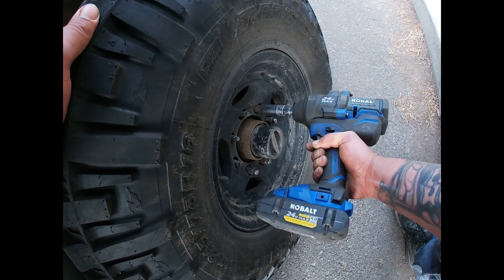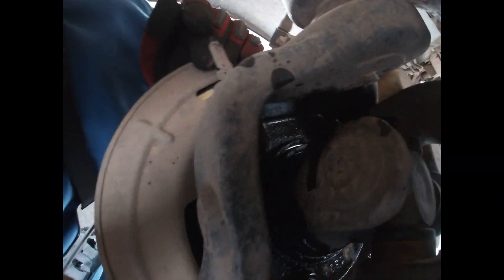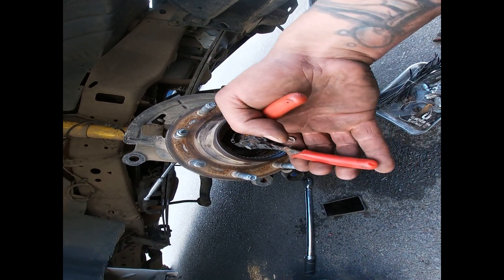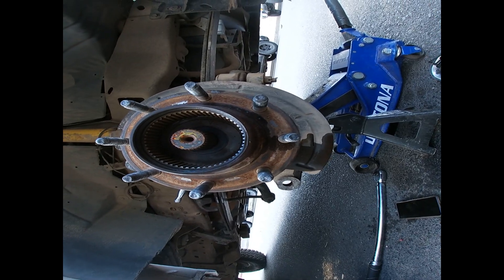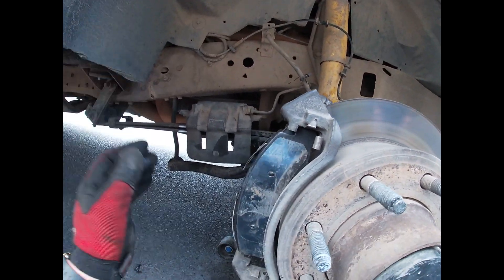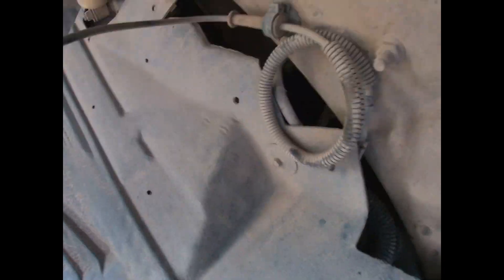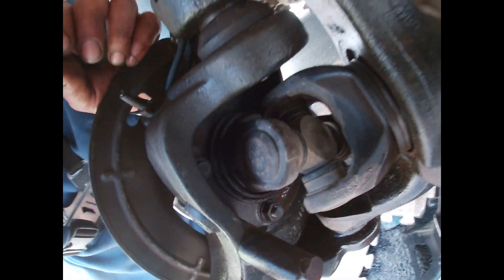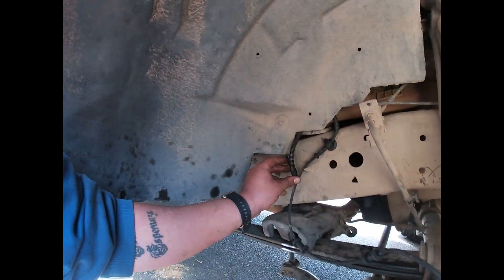2004 Ford Excursion 3500 4×4 Removing wheel hub/ installing new one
tools needed
13/16 tire lug nut, wheel caliper bracket, wheel hub assembly.
17 mm wheel cylinder bracket
needle nose plies to disassemble the hubs and retaining clips

thanks